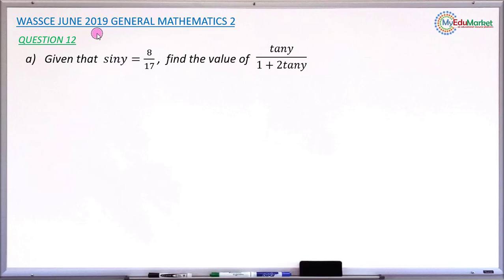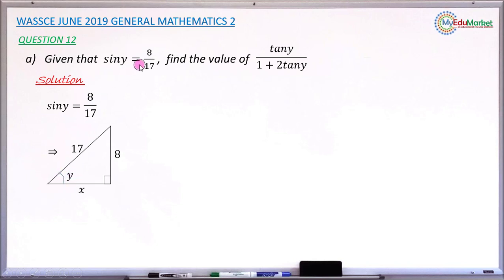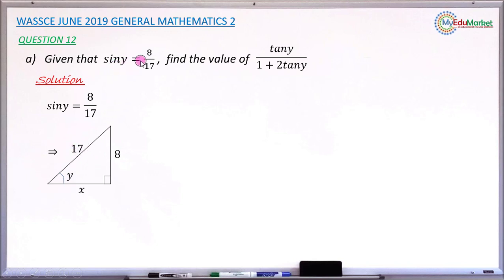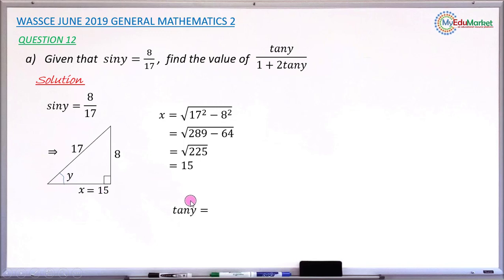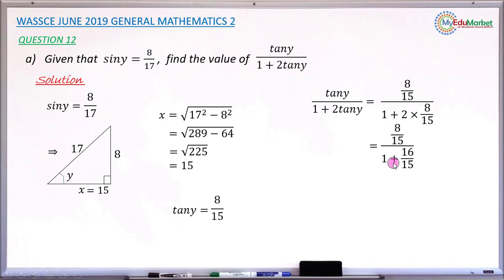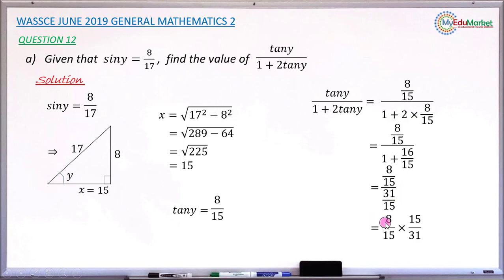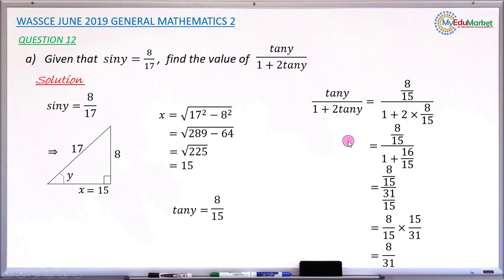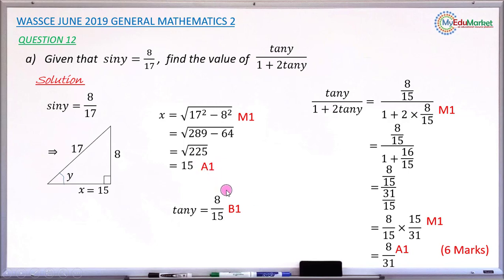WAEC 2019 Mathematics Essay Question 12(a) Solution | MyEduMarket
In this video you learn the solution to Question 12(a), and also learn how marks were awarded at each stage of the solution as contained in the WAEC Marking scheme